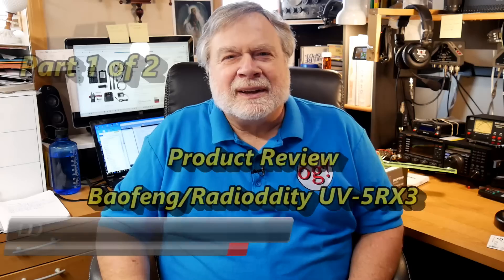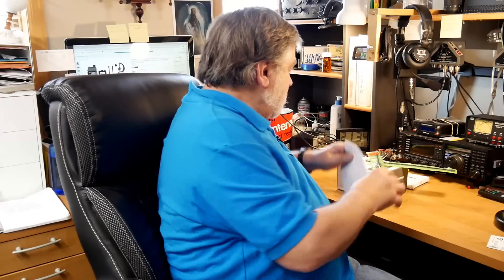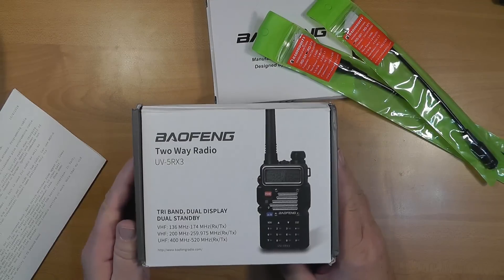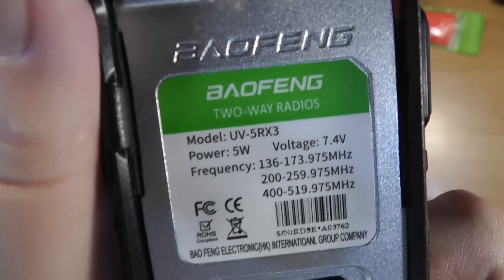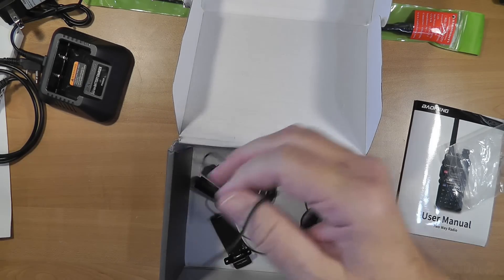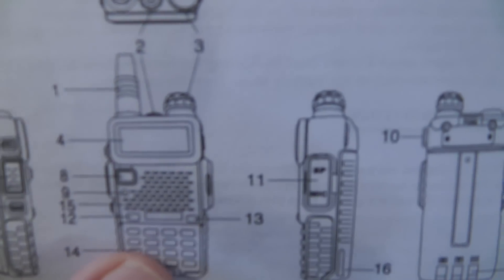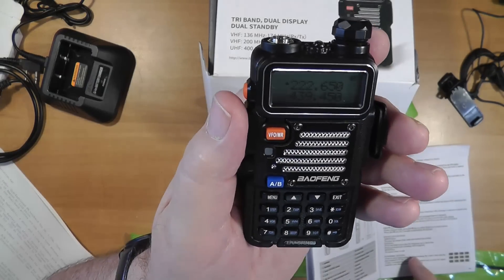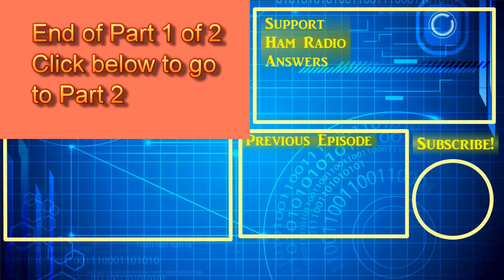Product Review Baofeng Radioddity UV-5RX3 Tri-Band Handheld Part 1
Radioddity has partnered with Baofeng to create the model UV-5RX3 ham radio handheld, available via Amazon covering the 2-meter (144-148 MHz), 1.25-meter (222-225 MHz), and the 70-centimeter (420-450 MHz) bands. The addition of the 1.25-meter band is the exciting feature for this US$49.99 model--the band is underused and equipment is hard to find. This is Part 1 of 2.